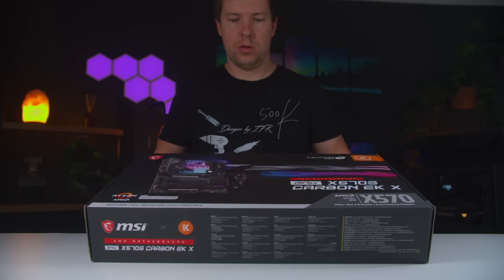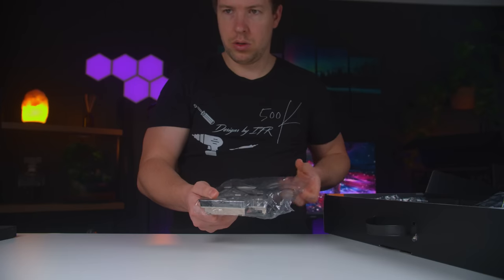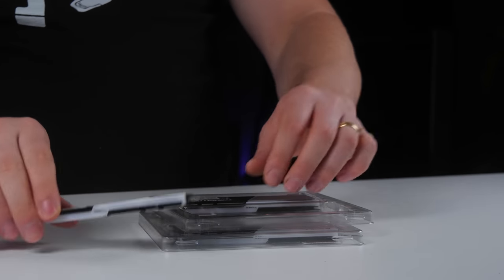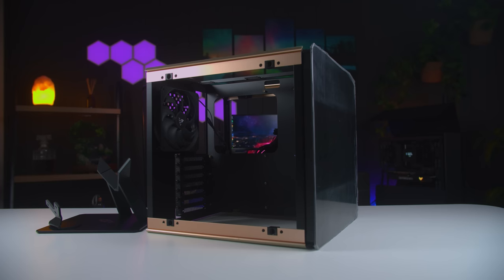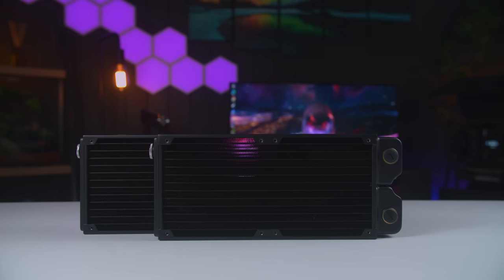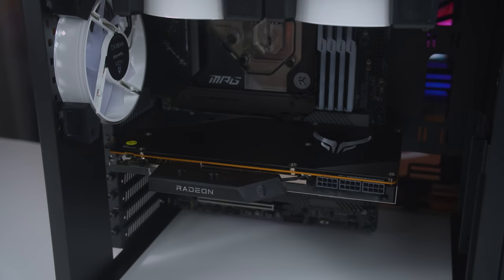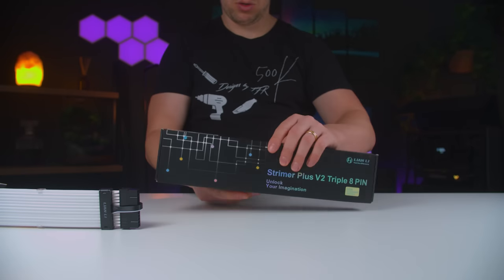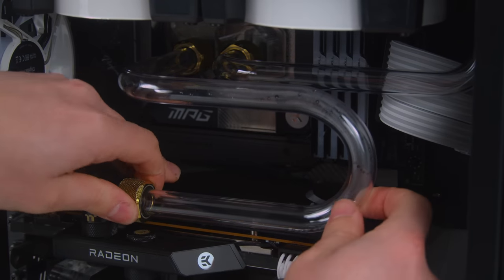The all AMD Ultimate Gaming PC!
Today i decided to build the all amd gaming pc inside of the azza regis case. This Custom water cooled gaming pc build features the powercolor liquid devid RX 6950 XT paired with a ryzen 9 5950x CPU on an MSI X570s carbon EK X motherboard. I hope you enjoy the build.

► SPECS: ◄
AZZA REGIS CASE

POWERCOLOR LIQUID DEVID 6950 XT GPU

X570S CARBON EK X MOTHERBOARD

RYZEN 9 5950X CPU

SEAGATE FIRECUDA 530 NVME DRIVES

TRIDENT Z NEO DDR4 RAM

AZZA HURRICANE III FANS

PACIFIC CLD 240 RADIATORS

TOUGHPOWER PF1 1200W PSU

LIAN LI STRIMER PLUS V2 24PIN

LIAN LI STRIMER PLUS V2 TRIPPLE 8 PIN

EK FLT 80 DDC COMBO

THERMALTAKE C-PRO GOLD FITTINGS

THERMALTAKE TUBES